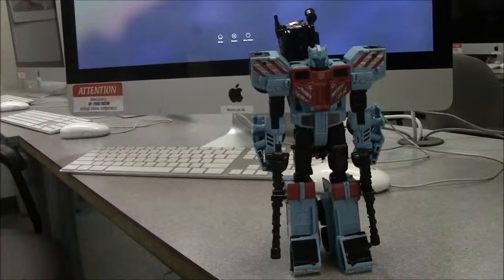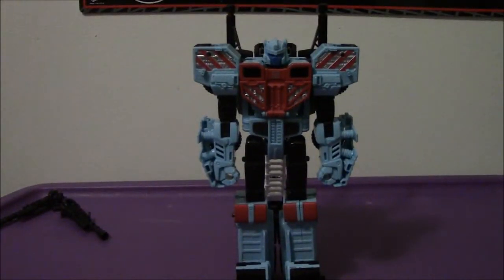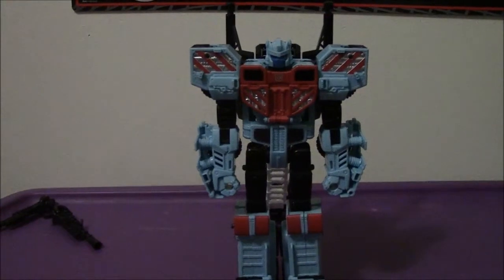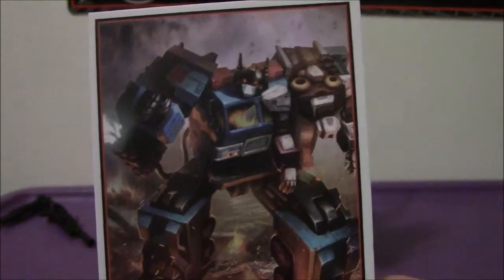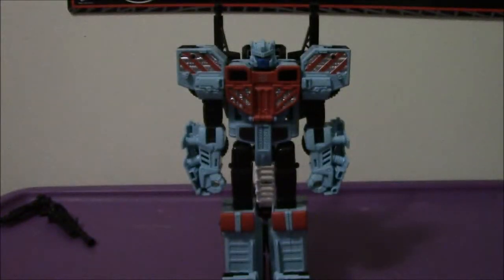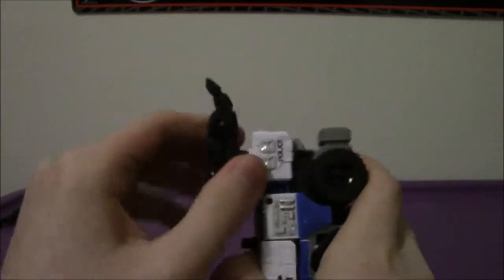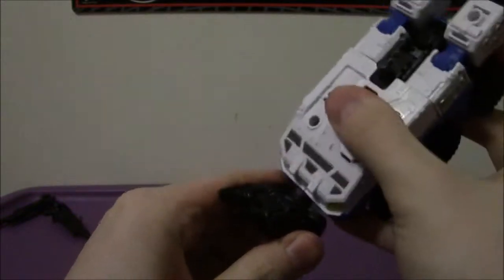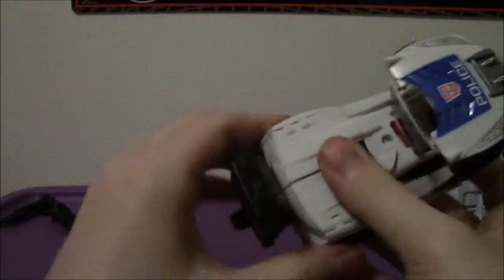Defensor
A Review Of The Gesalt Defensor